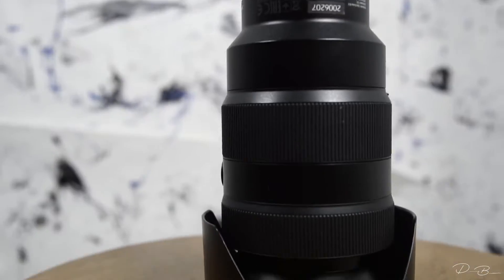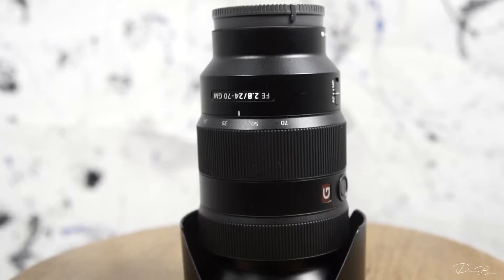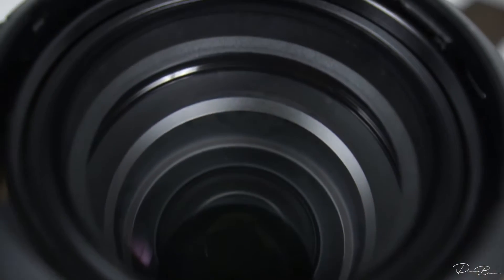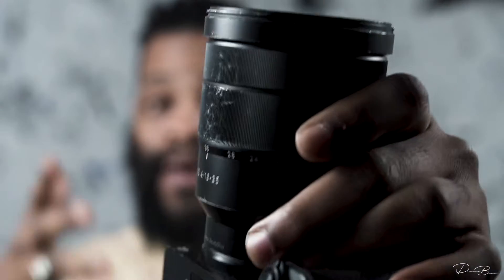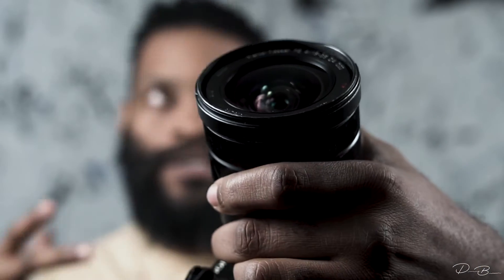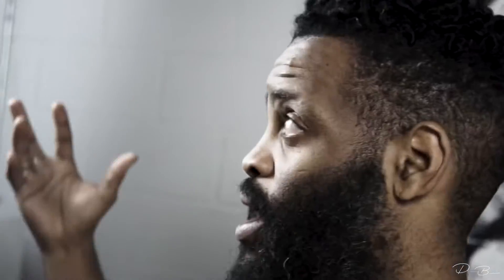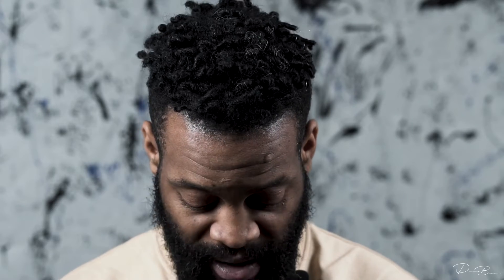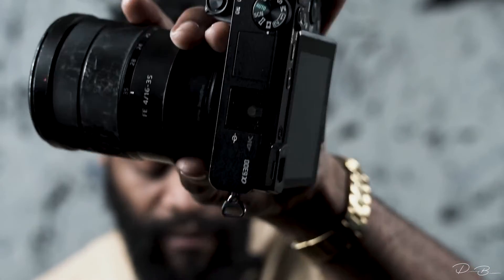G Series F2.8 24-70mm - Product Review